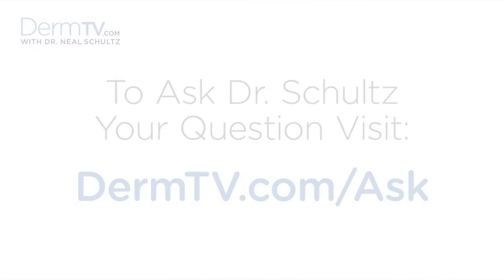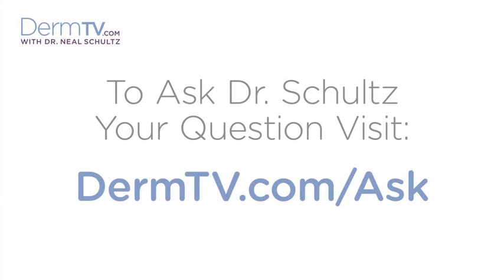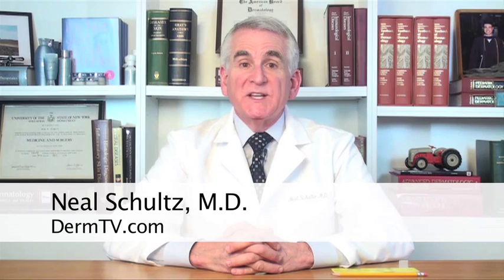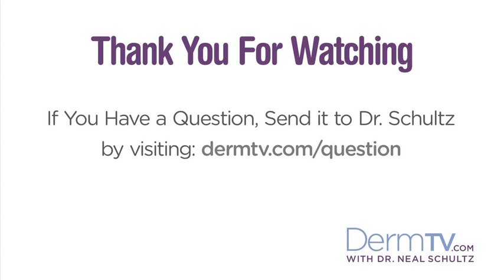DermTV - Even Small Moles Can Become Skin Cancer [DermTV.com Epi #301]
Some people don't worry about "small" moles because they incorrectly think they can't turn into a melanoma (a form of skin cancer). In this episode of DermTV, Dr. Schultz debunks this myth and explains.